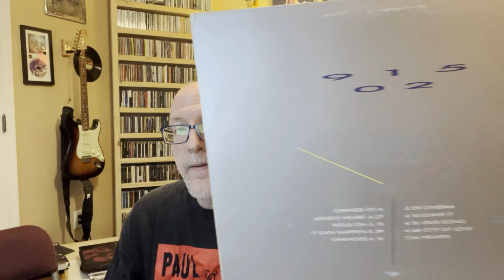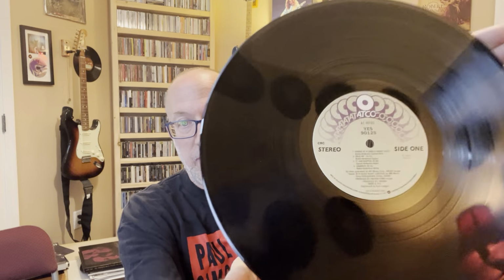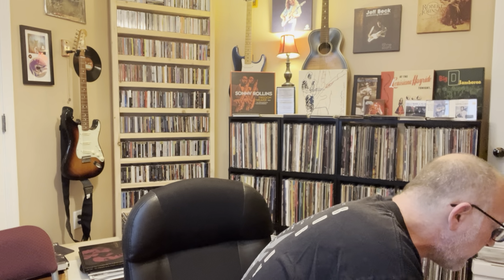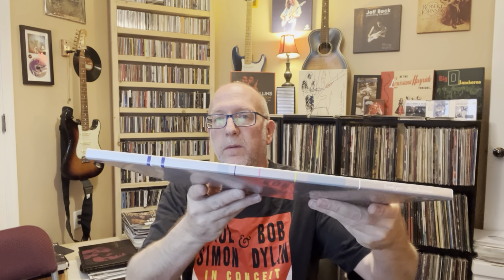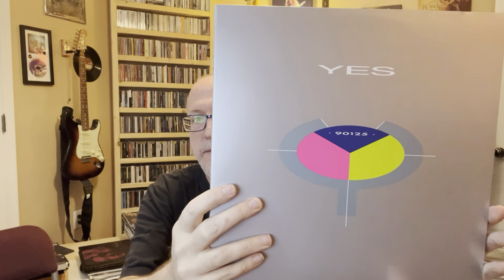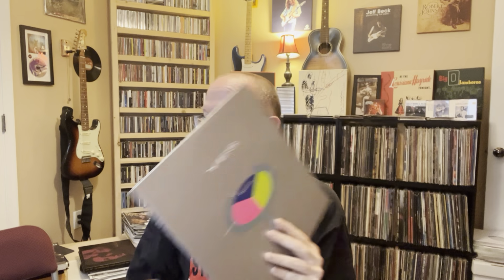Yes 90125 Atlantic 75th Acoustic Sounds Live Review/Comparison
Let's see how the Acoustic Sounds 75th Anniversary 45RPM pressing stacks up to the 1983 Club pressing of Yes' 90125 album! This is mastered by Kevin Gray at Cohearent Audio from a 1/2" tape copy of the original analog master tape and pressed at Quality Record Pressings. I am comparing it to the Club Edition, Carrollton Pressing in which the runouts have a "G", which designates this as a Columbia Records Pressing Plant, Carrollton, GA pressing.